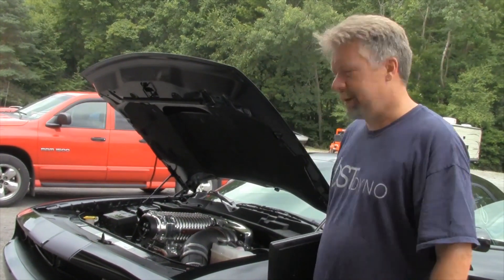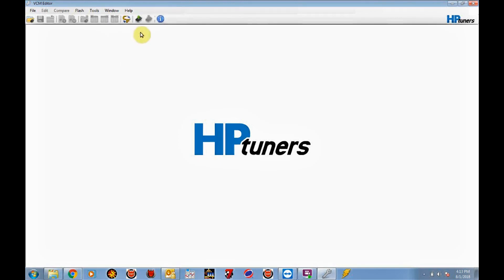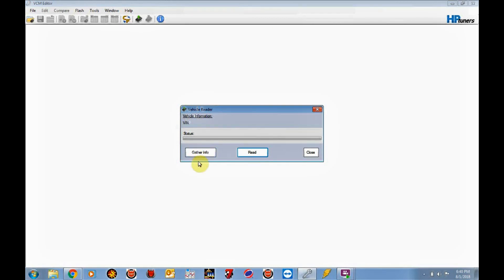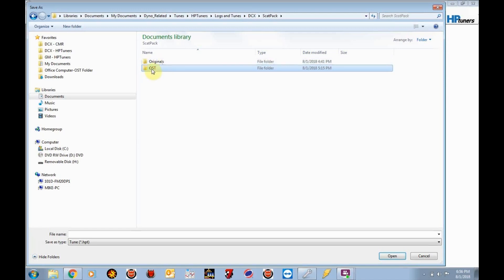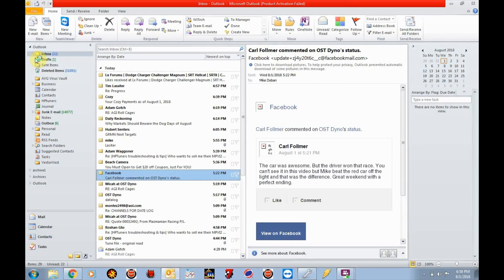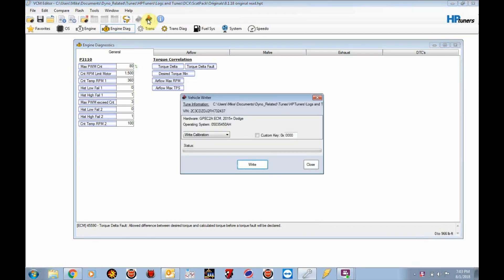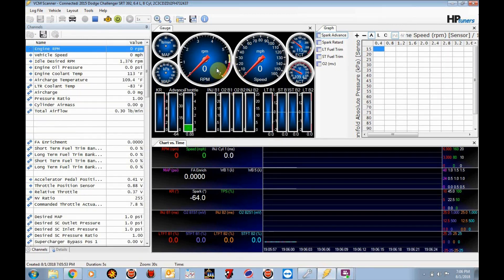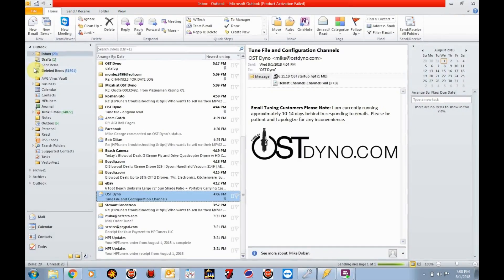OST Tech Tutorial #004 - HPtuners - Read/load tunes and datalog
In this video we will cover syncing your MPVI2 device to obtain credits, reading a tune file from your vehicle, loading a tune file to your vehicle and datalogging.  Note: apologies for the poor audio quality.